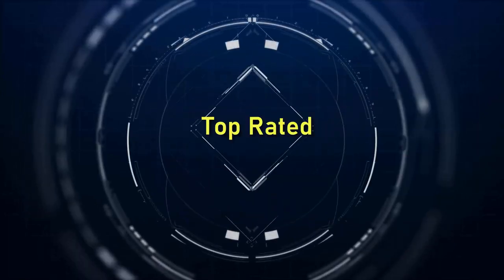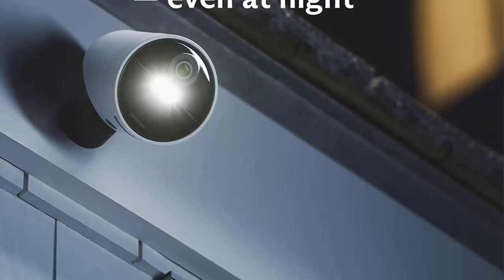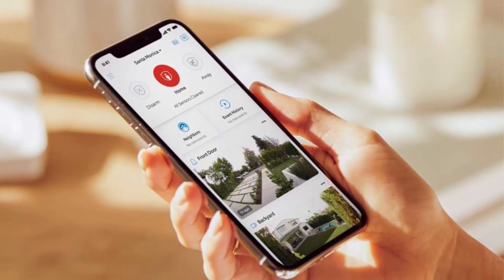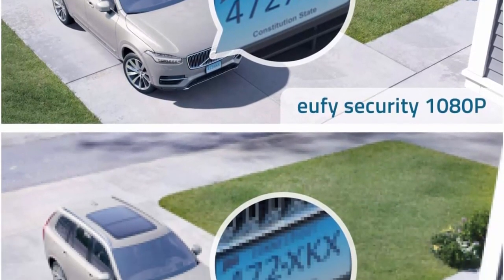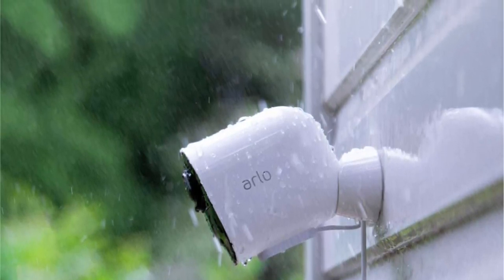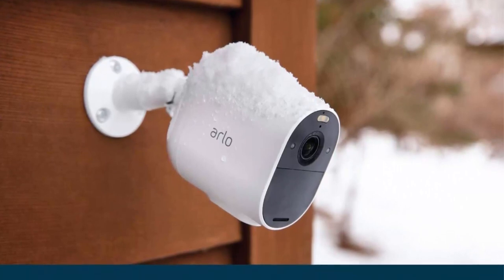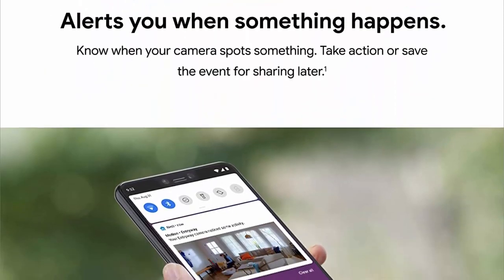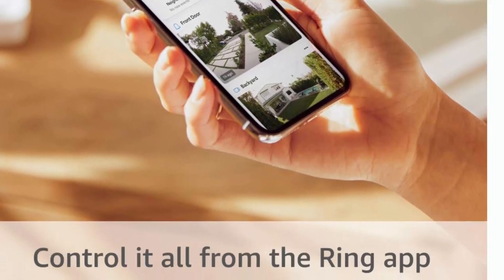✅ Best Home Security System: Protect You and Your Family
7 Best Home Security System;
👉Top 1:SimpliSafe 7 Piece Wireless Outdoor Camera Home Security System

👉Top 2:Ring Alarm 14-piece kit (2nd Gen) – home security system with optional 24/7 professional monitoring – Works with Alexa

👉Top 3:eufy Security, eufyCam 2C 4-Cam Kit, Wireless Home Security System with 180-Day Battery Life, HomeKit Compatibility, 1080p HD, IP67, Night Vision, No Monthly Fee

👉Top 4:Arlo Ultra - 4K UHD Wire-Free Security 3 Camera System | Indoor/Outdoor with Color Night Vision, 180° View, 2-Way Audio, Spotlight, Siren | Works with Alexa and Homekit | (VMS534)

👉Top 5:Arlo Essential Spotlight Camera - 3 Pack - Wireless Security, 1080p Video, Color Night Vision, 2 Way Audio, Wire-Free, Direct to WiFi No Hub Needed, Works with Alexa, White - VMC2330

👉Top 6:Google Nest Cam Indoor 3 Pack - Wired Indoor Camera for Home Security - Control with Your Phone and Get Mobile Alerts - Surveillance Camera with 24/7 Live Video and Night Vision

👉Top 7:Ring Alarm 8-piece kit (2nd Gen) – home security system with optional 24/7 professional monitoring – Works with Alexa

In this video, we're going to be taking a look at the best home security system on the market, and why it's the perfect choice for you!

We'll be discussing features, pricing, and more, so be sure to watch the video to find out more about the best home security system for you and your family!